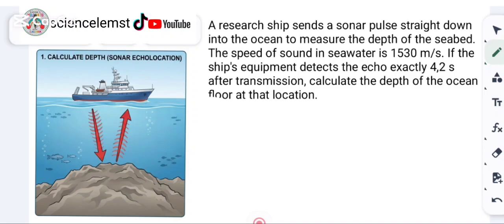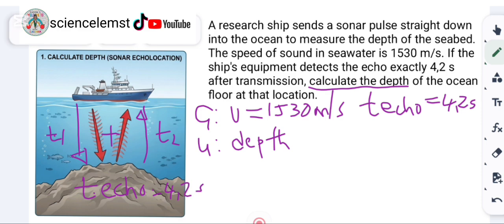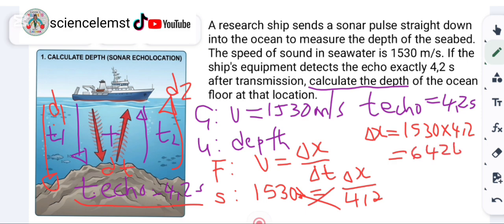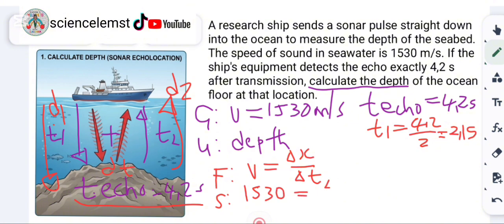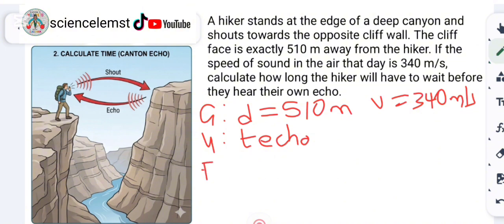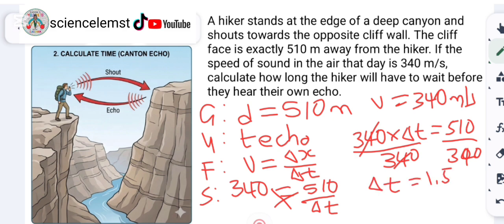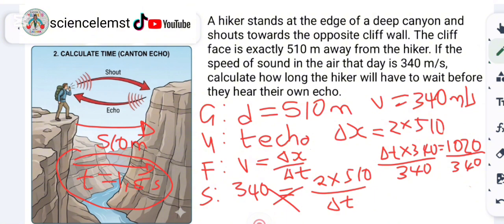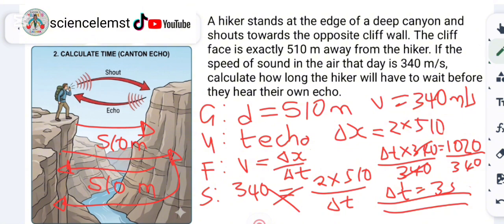How to do echo calculation Technical Science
Master echo and sonar calculations without making the #1 mistake that costs learners their marks!

💬Riddle me this, riddle me that: I don't have a mouth, but I can speak when spoken to. What am I? 👇 COMMENT YOUR ANSWER BELOW before watching the video to see if you are correct!

In this tutorial, we break down the core theory of sound wave reflection and guide you step-by-step through the two most common exam problem types: calculating depth and calculating time.

⏱️ Video Timestamps
Example 1: How to Calculate Ocean Depth (Sonar)
Example 2: How to Calculate Echo Time (Canyon)
Summary & 3 Golden Rules for Exams📚

Practice Questions for Learners
Test your skills! Try solving these two bonus problems and drop your answers in the comments for feedback:
[Level: Easy]
1. A bat emits an ultrasound chirp near a cave wall. If the speed of sound in air is 340 m⋅s⁻¹ and the bat hears the echo after 0,4 s, how far away is the cave wall?
[Level: Medium]
2. A ship uses sonar to find a shipwreck directly beneath it. The ocean floor is 1530 m deep. If the speed of sound in seawater is 1530 m⋅s⁻¹, how many seconds will pass before the ship registers the echo?